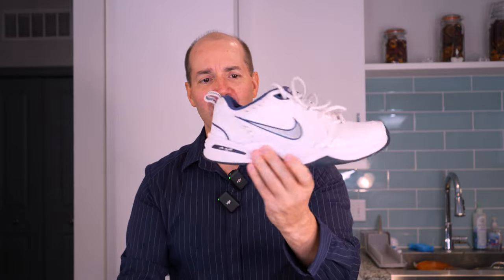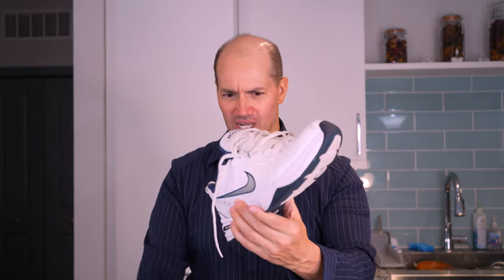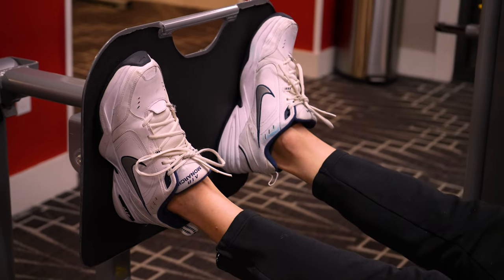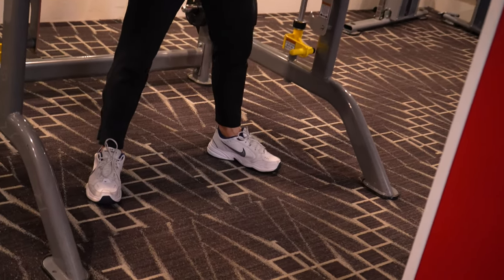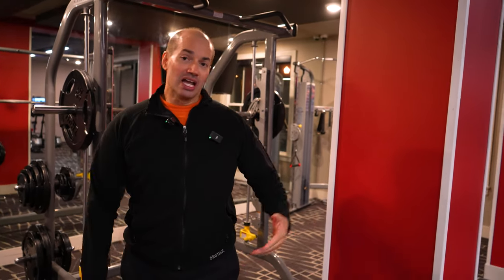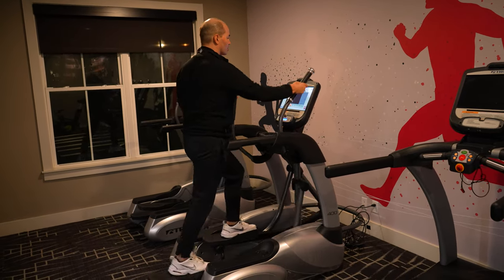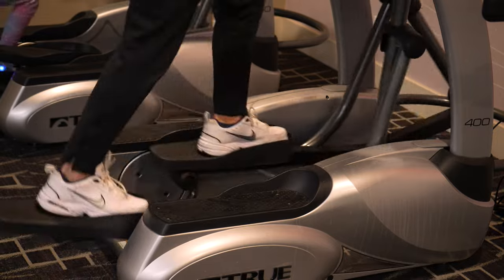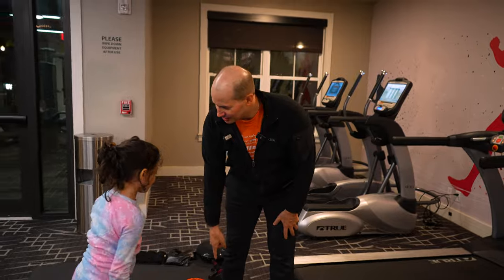Awesome Gym Shoe! - Nike Air Monarch IV - Review & Demo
In this video, John reviews and demos the Nike Air Monarch IV crosstrainer.  This is a shoe John has used in the gym for leg days for a while and has lifted some serious weight in, IMO.

Timecodes
0:00 Intro

⭐️⭐️ IMPORTANT NOTES ⭐️⭐️

Nike Air Monarch IV (PAID LINK)

256GB Memory Card for camcorder (PAID LINK)
128GB Memory Card for GO PRO (PAID LINK)

All opinions expressed in the video are our own honest personal opinions and we take no liability for anything you do in your life.  Whatever you do in your life, is at your own risk!